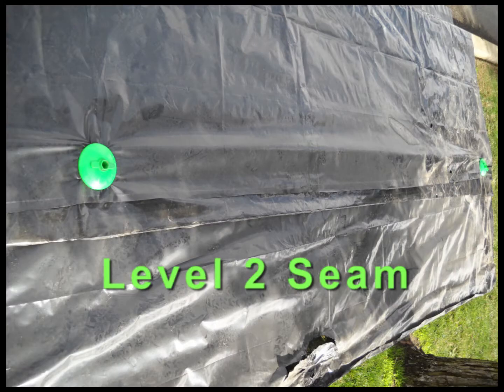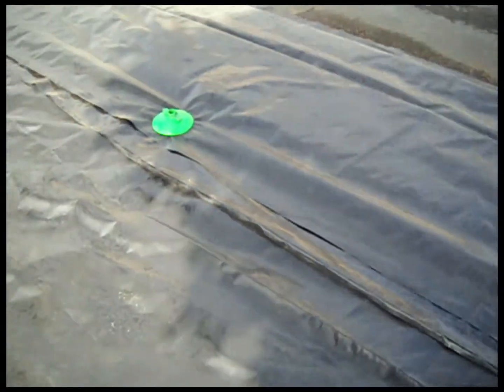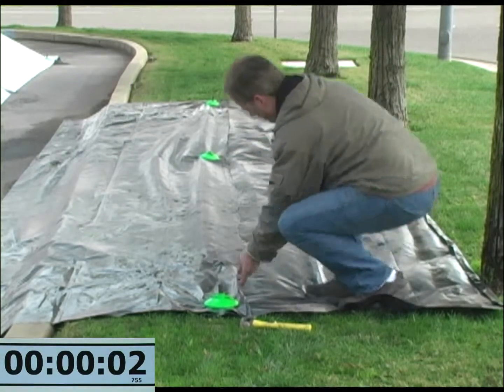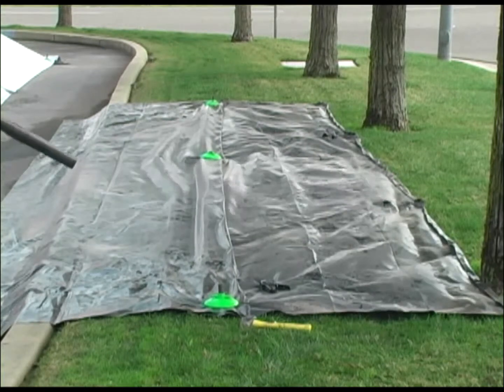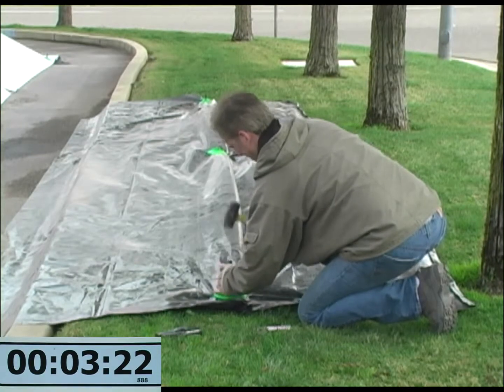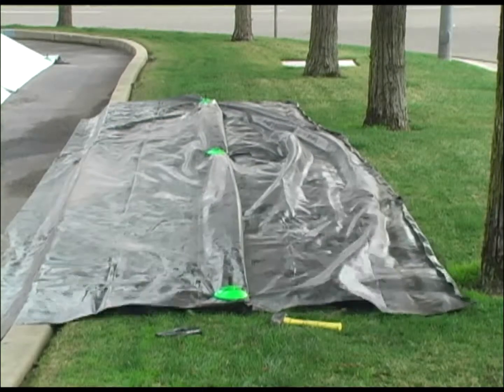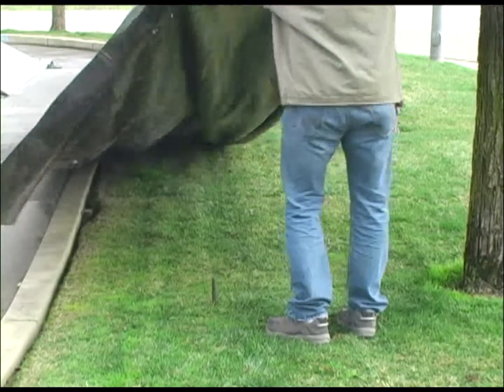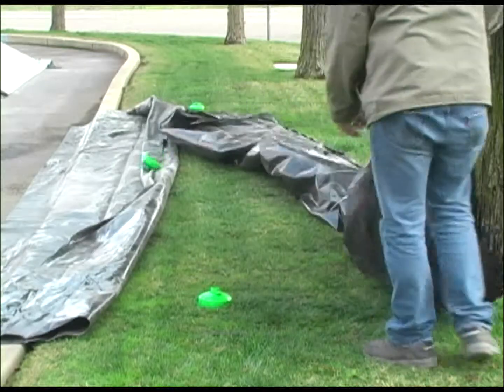Symmloc Sealed Seams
This video demonstrates how to construct sealed seams using plastic
visqueen and Symmloc Fasteners